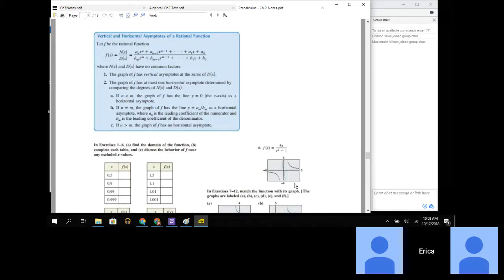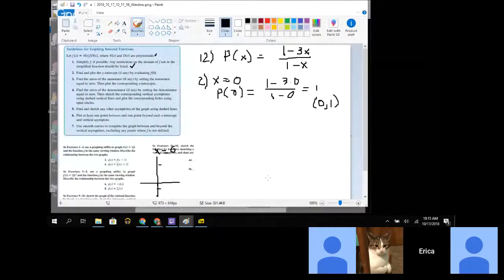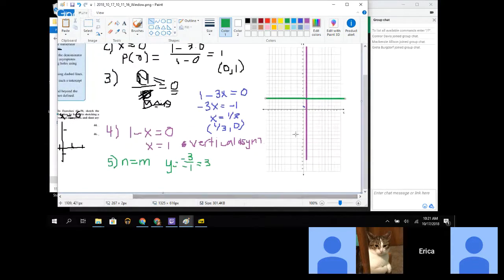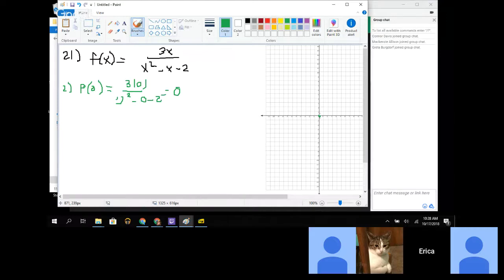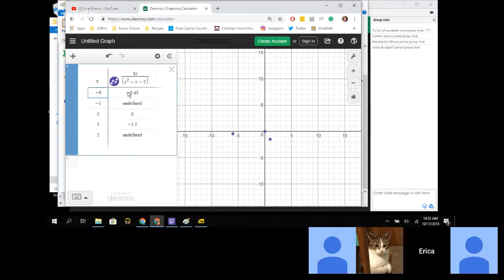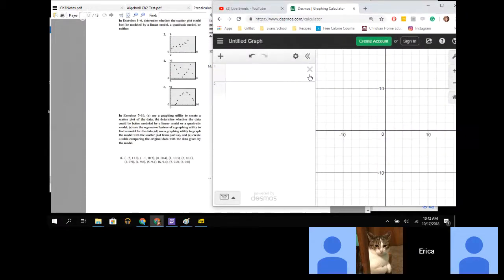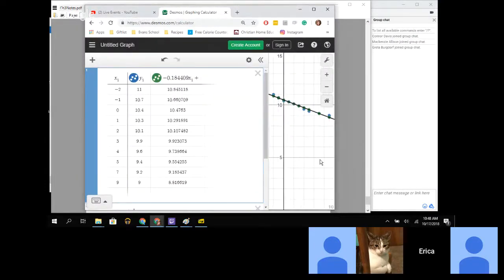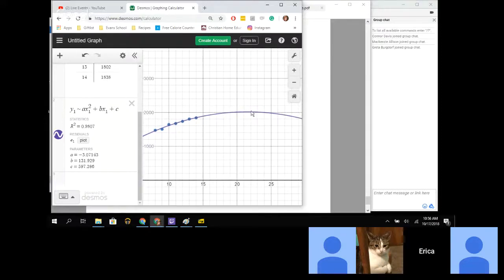10.17.18 - PreCalc - 2.7, 2.8